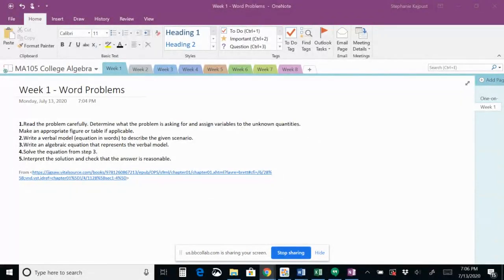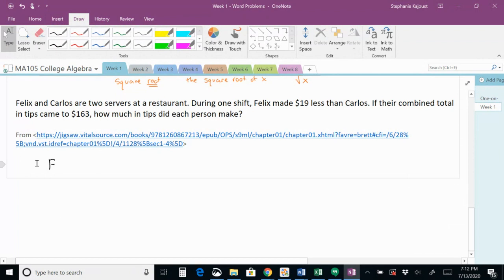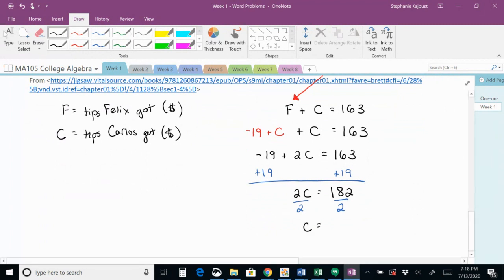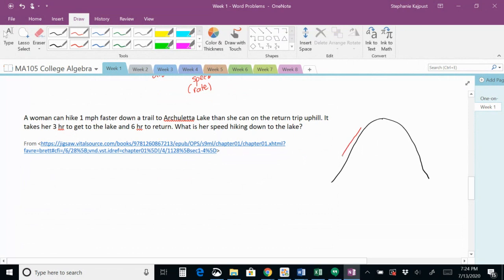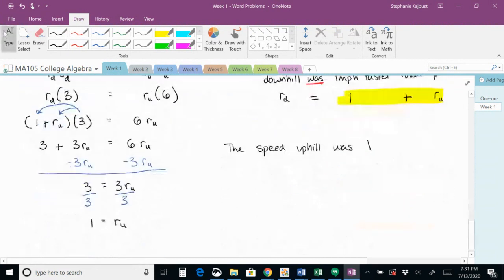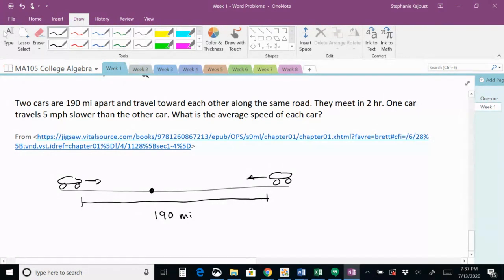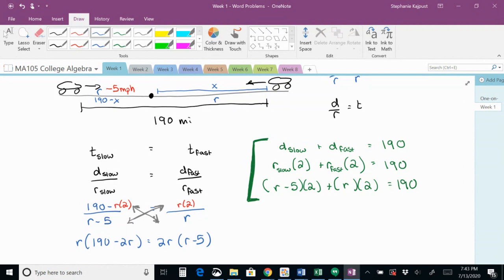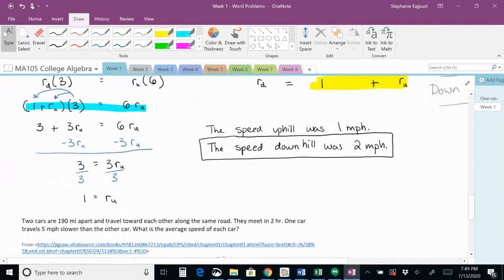MA105 Word Problems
-- problem-solving process
-- general word problem involving translating
-- distance/rate/time problems